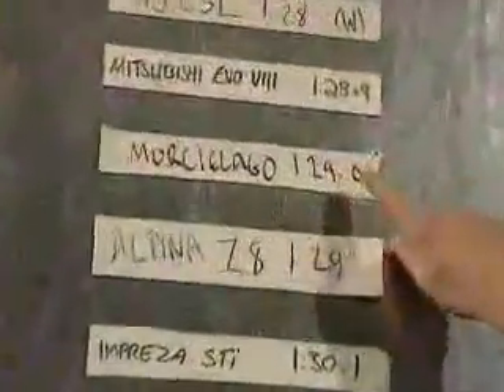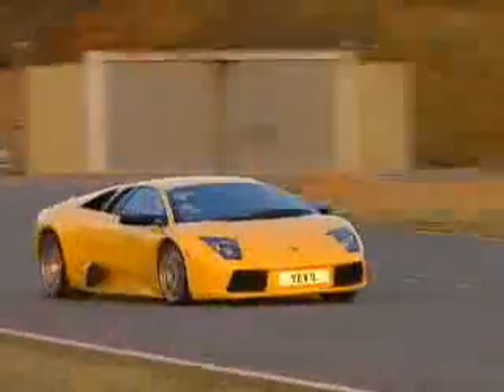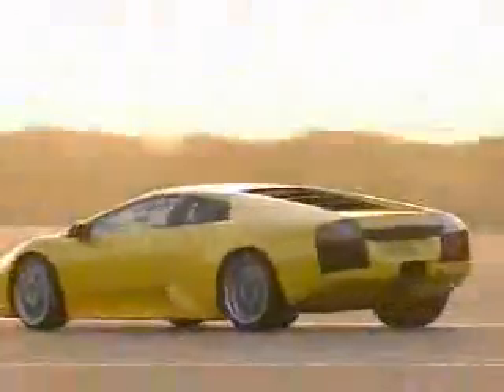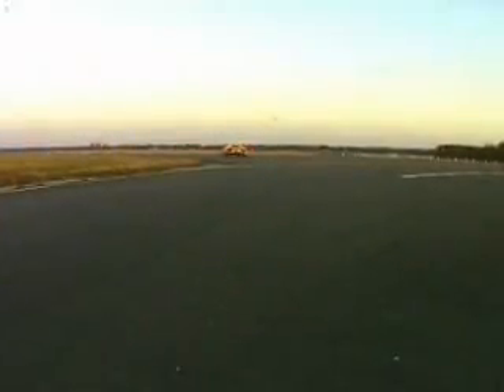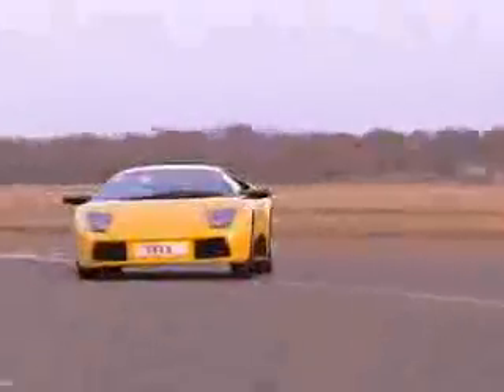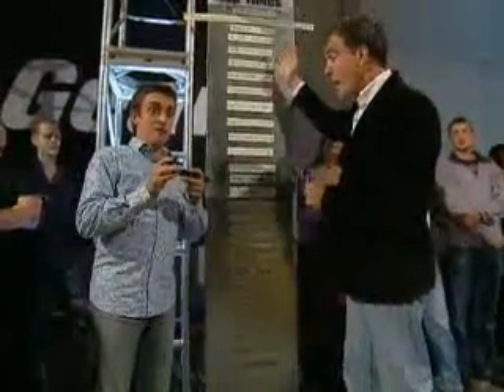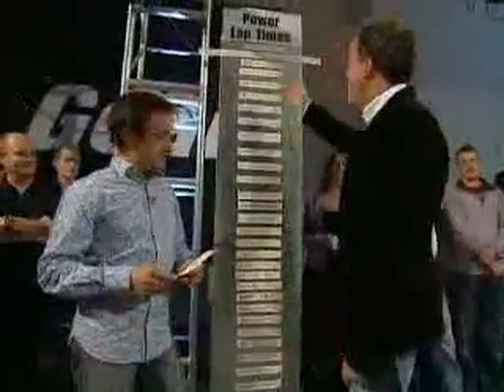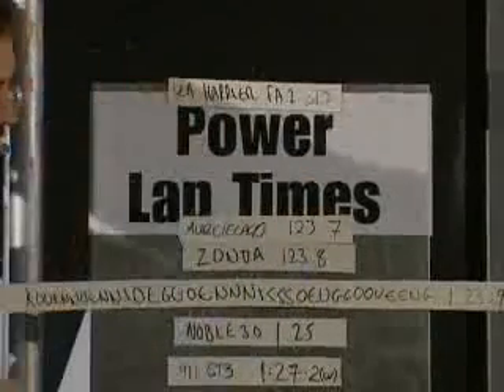The Stig in a Lamborghini Murcielago LP670 - Top Gear - BBC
Want more Top Gear?

Top Gear
Whether you’re searching for a caravan challenge, Ken Block in the Hoonicorn, cars versus fighter jets, Stig power laps or the latest Chris Harris Drives, you can find all the iconic films here on the Top Gear YouTube channel

The Stig takes the Lamborghini Murcielago LP670 for a quick spin around the Top Gear race track.